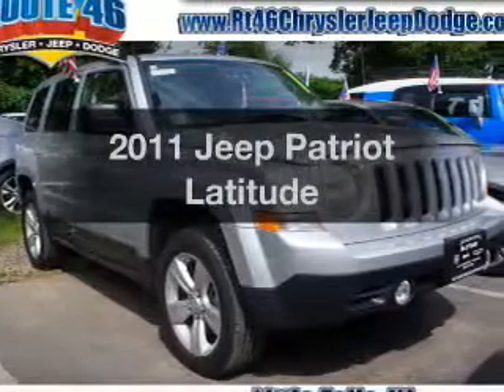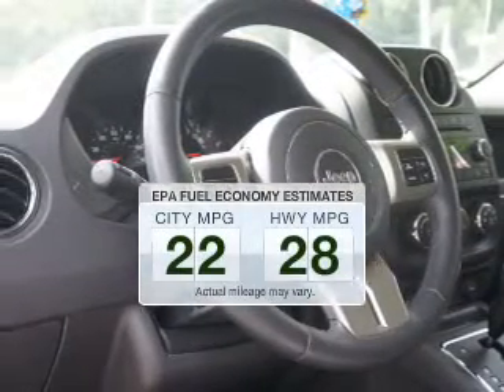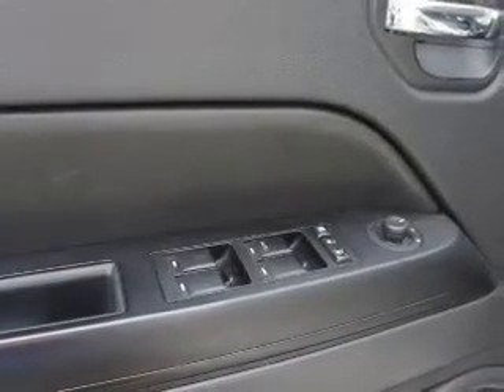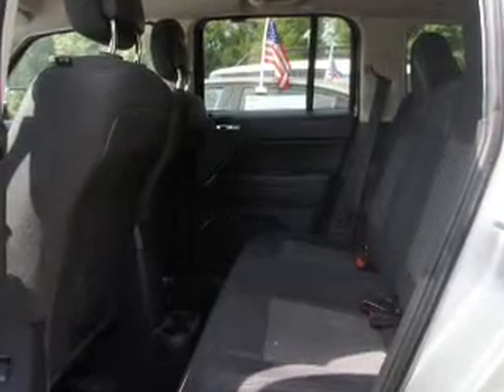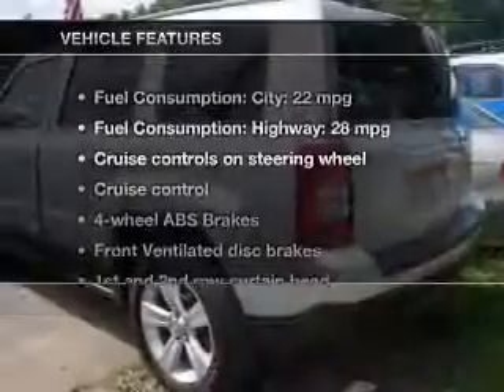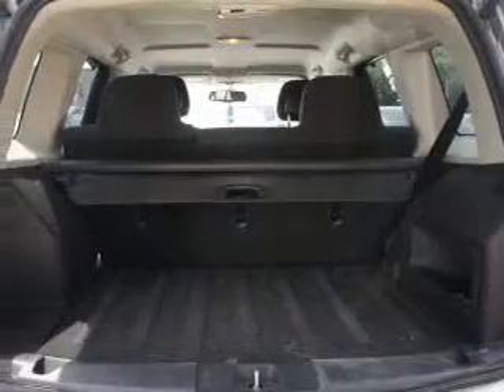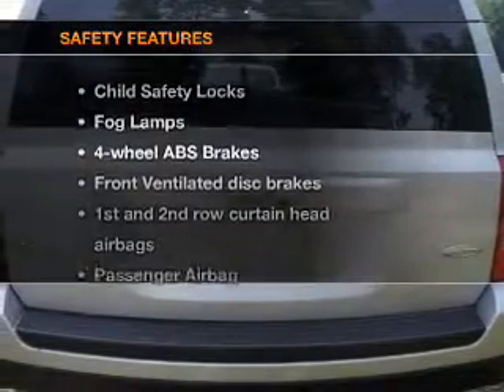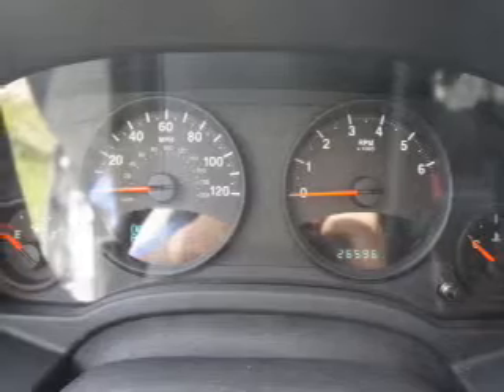2011 Jeep Patriot - Little Falls NJ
Year: 2011
Make: Jeep
Model: Patriot
Trim: Latitude
Engine: 2.4 liter inline 4 cylinder 16 valve
Transmission: Automatic
Color: Bright Silver Clearcoat Metallic
Mileage: 26596
Address: